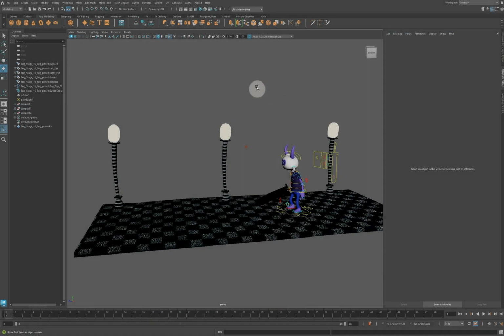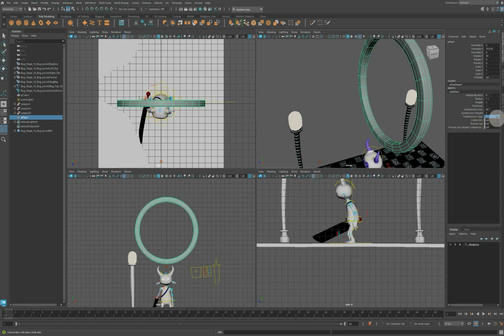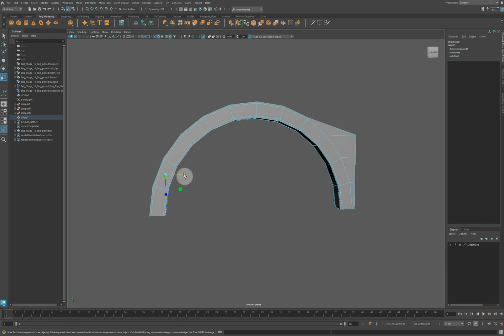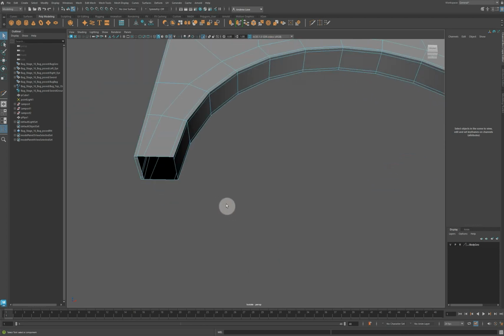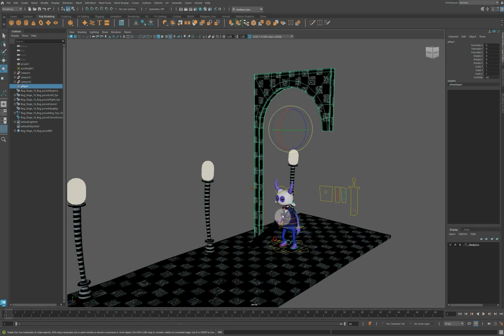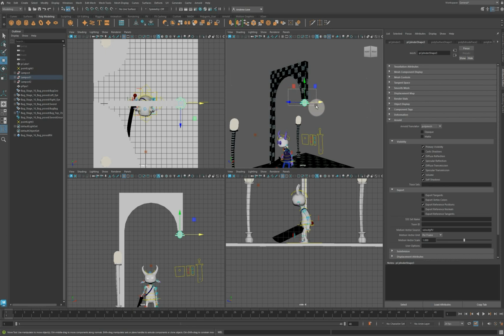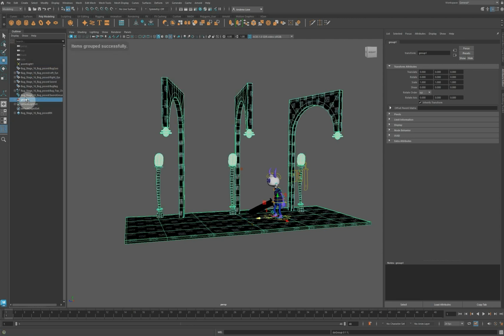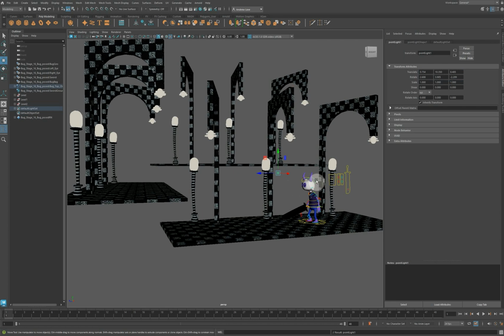23 Maya The Game Level The Arches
A little bit of hard surface modelling to give our environment some structure.